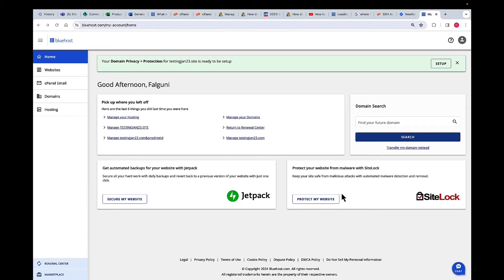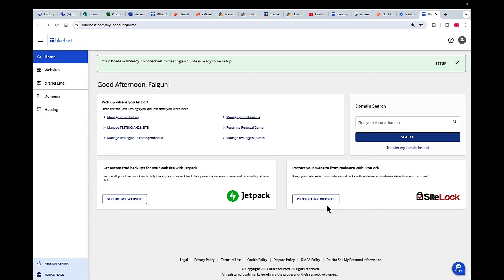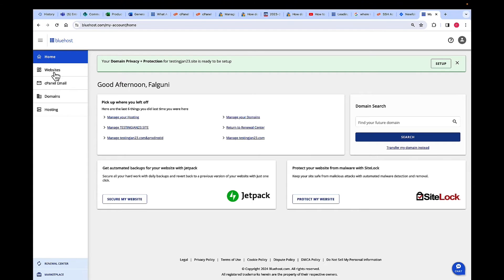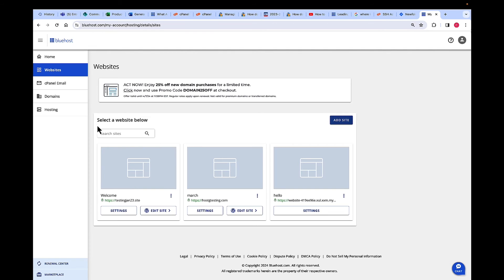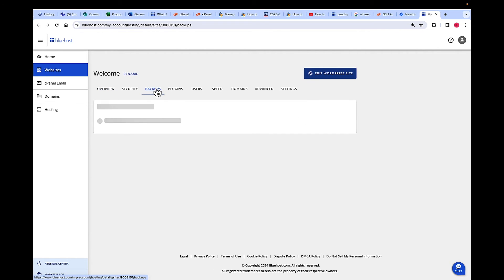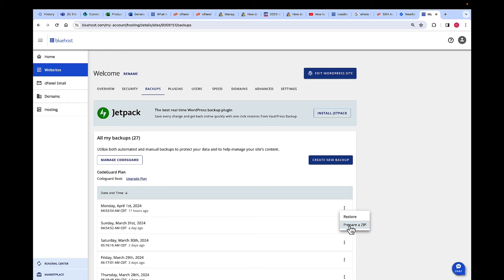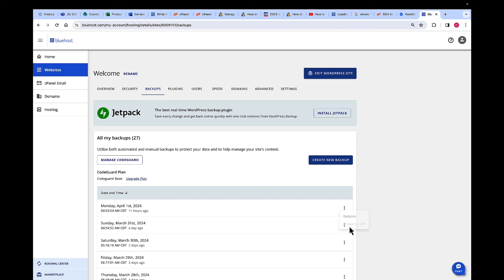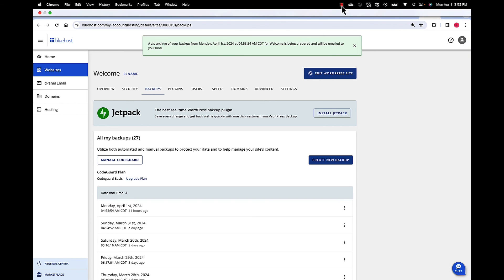Quick & Easy: Download Your Website Backup on Bluehost [Complete Guide]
Navigate the simplicity of downloading your website backup with Bluehost in our detailed walkthrough video. Join Falguni Jhaveri, our Shared Hosting Product Manager, as she leads you through each step to securely download your backup, ensuring your website’s safety and accessibility. This tutorial is an essential watch for anyone looking to take proactive steps in website management and protection. Get started with expert advice directly from Bluehost!